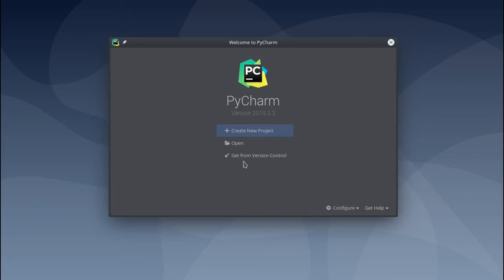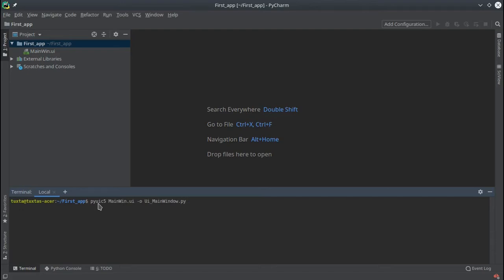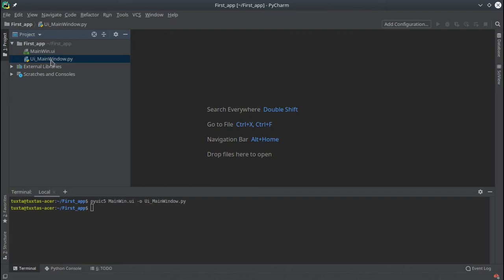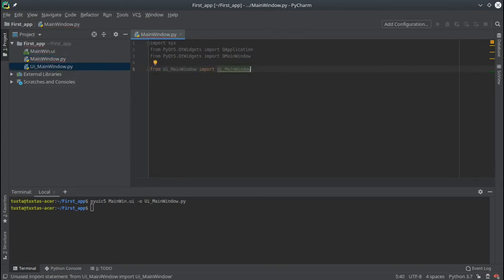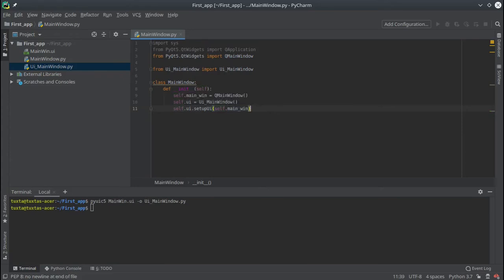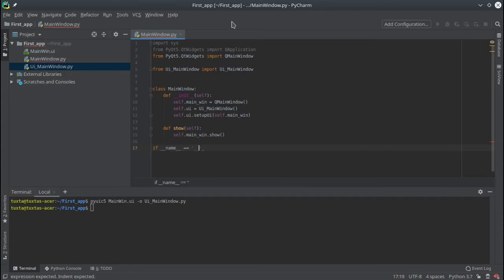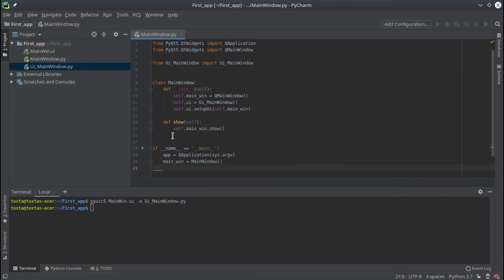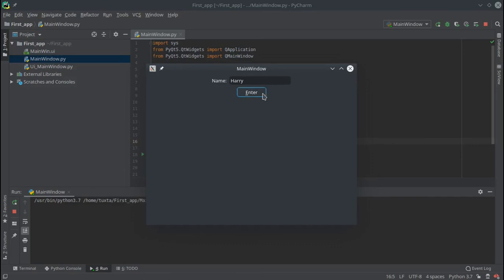First Application Part 2